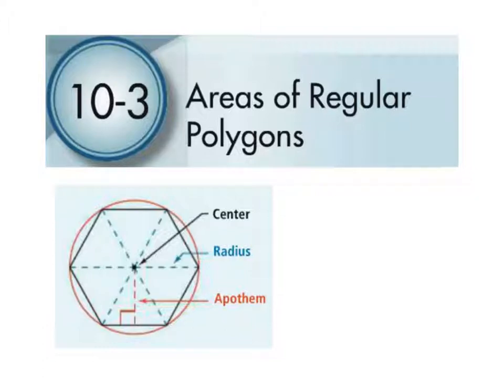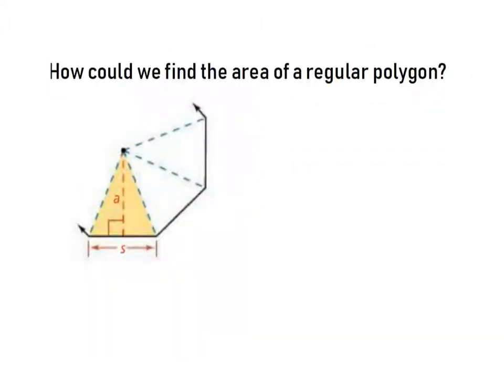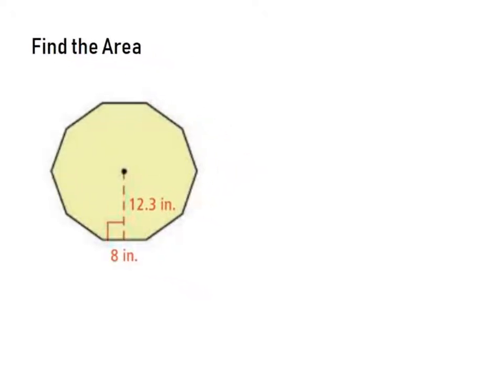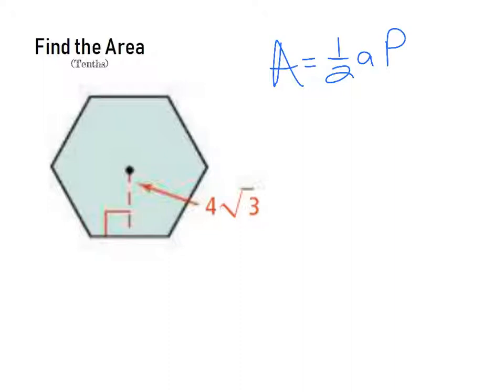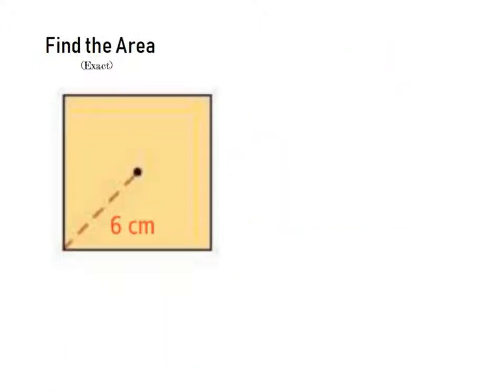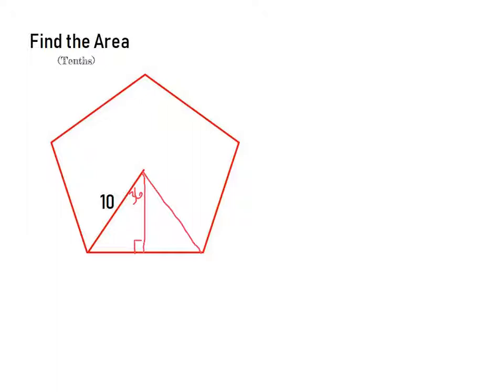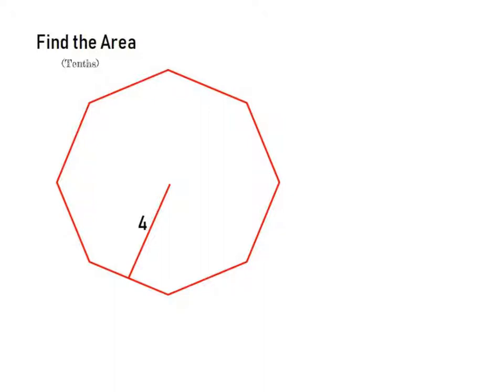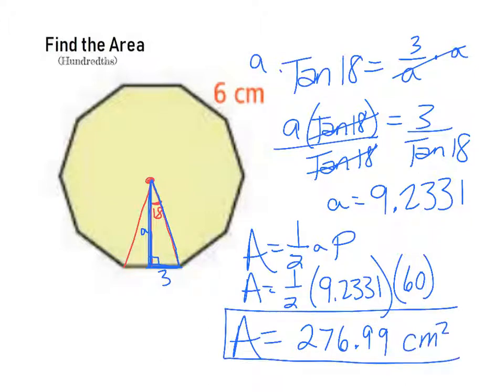Geometry - 10.3. Area of Regular Polygons